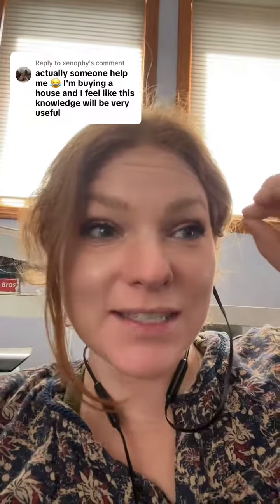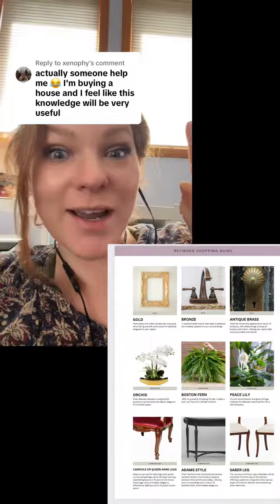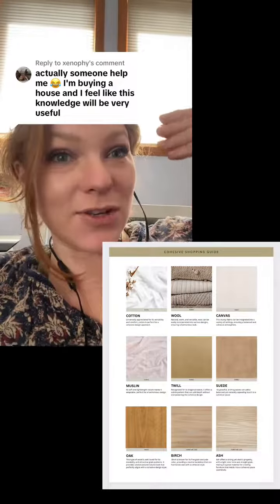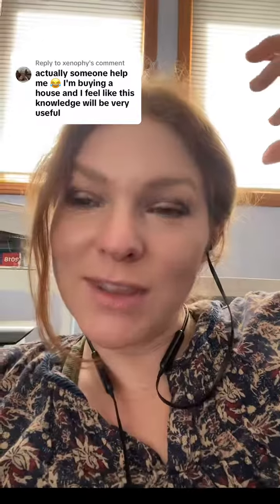I am creating a shopping guide for people just like you! I'm working super hard to get it released b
I am creating a shopping guide for people just like you! I'm working super hard to get it released by mid October. With 27 types it's a lot of work!!